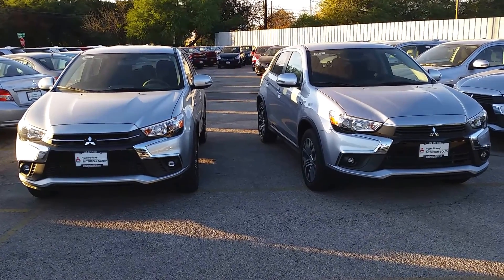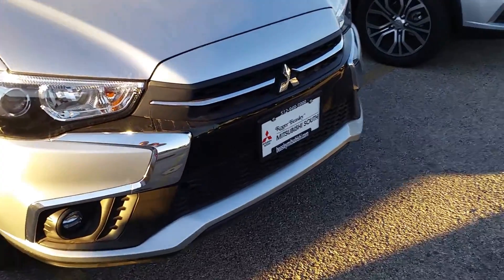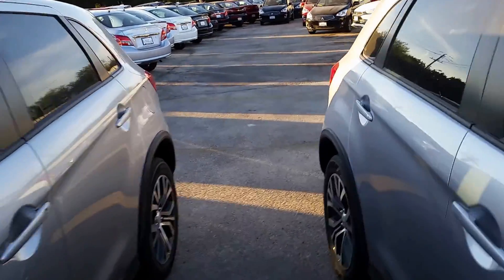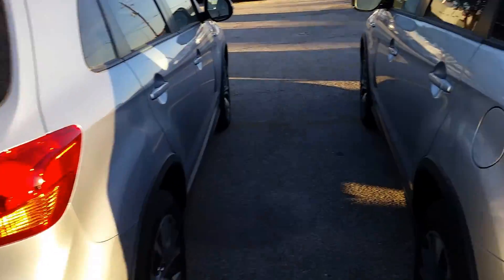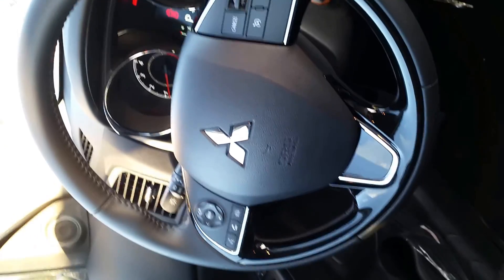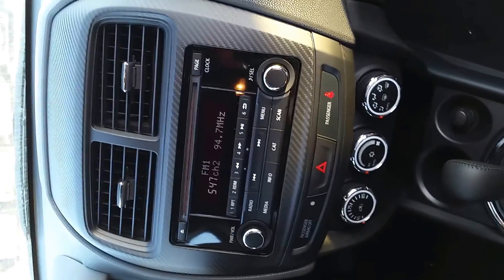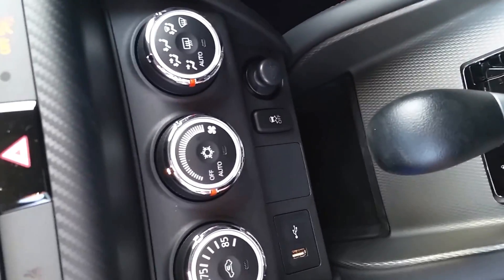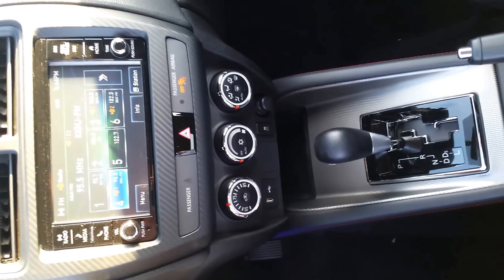2017 vs 2018 Mitsubishi Outlander Sport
2018 Mitsubishi Outlander Sport is now more modern with more standard features than ever before! It still remains the most affordable small SUV with the best warranty!!